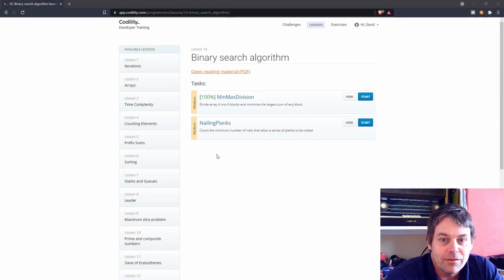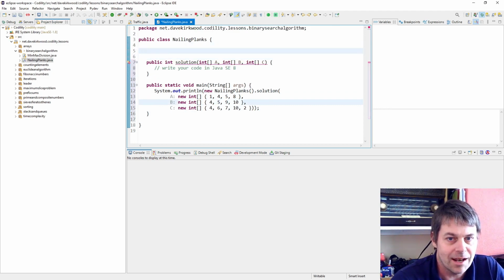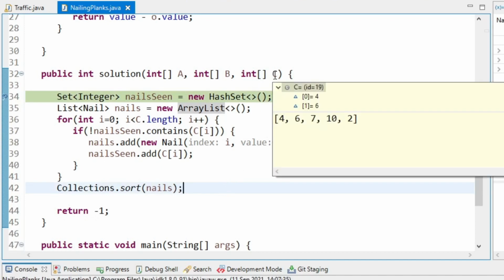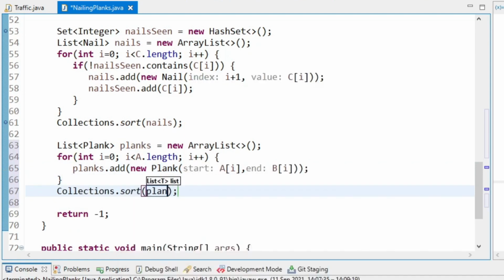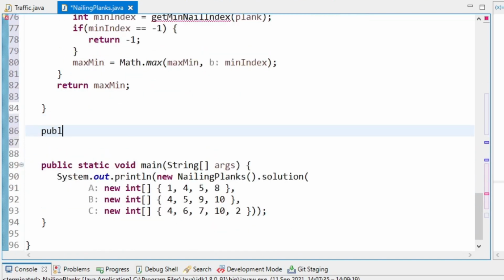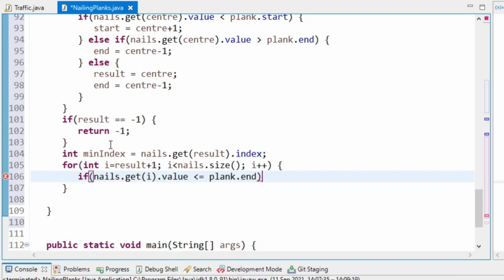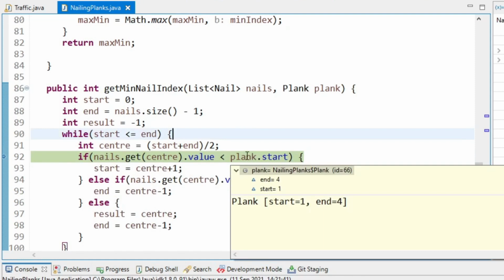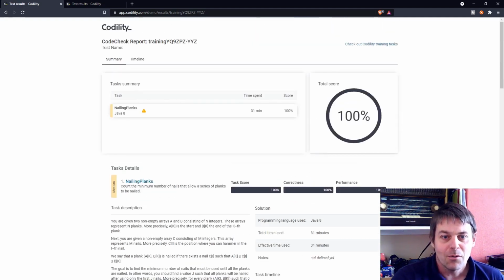Codility Nailing Planks solution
Nailing planks is the 2nd exercise in Codility's lesson on Binary search. The aim is to find out how many nails are required to hammer into planks of wood in order that each plank has been hit by a nail. The planks are defined in two arrays, one containing start positions and the other containing end positions. The nails are defined by position in another array that contains the nails in the order that they are required to be hammered into the planks.

This is quite a tricky problem that uses a Binary search for each plank to find out which nail in the sequence will hit the plank. A number of optimisations are possible and are applied in this solution.

The solution scores 100% in Codility.